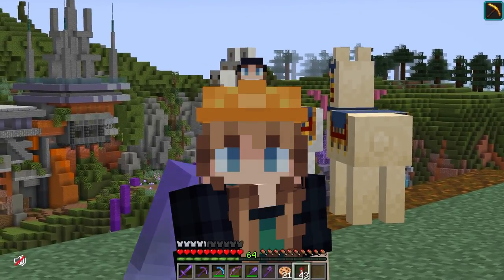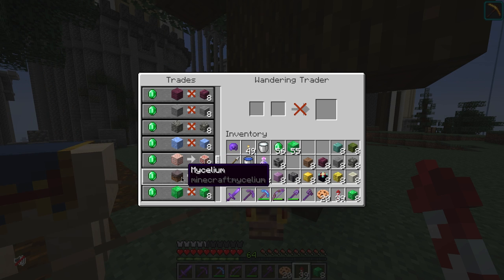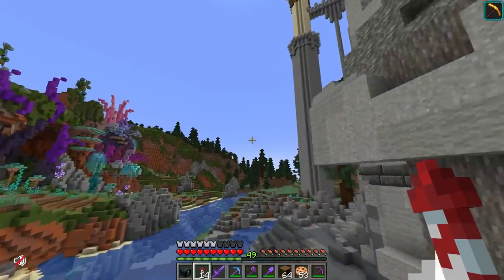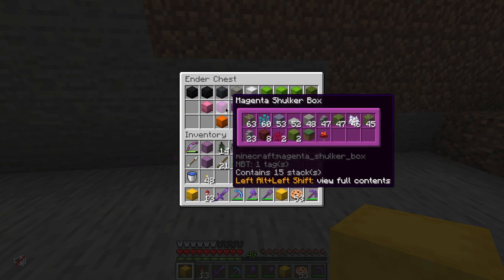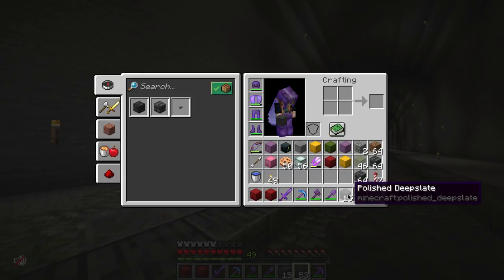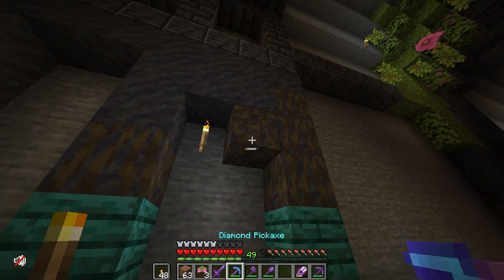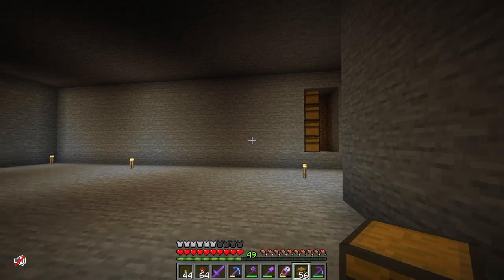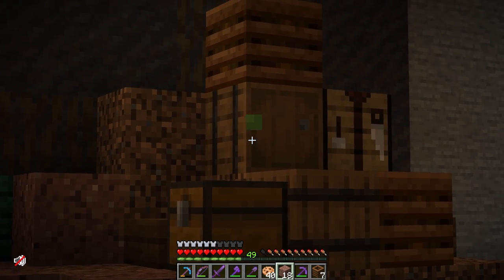Hermitcraft 9: Build Troubles and Tunnels! | Episode 32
In this episode of Hermitcraft, PearlescentMoon focuses on a building walk-through episode where parts of the mega base need to be fixed. Time to redo some areas, and add some new ones!
Delve into the mind of 'buildy' Pearl!